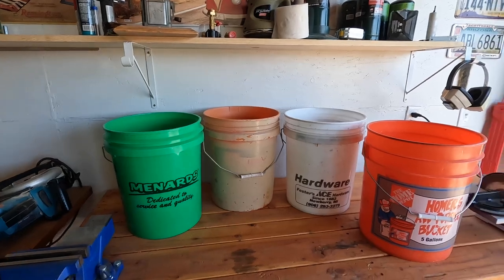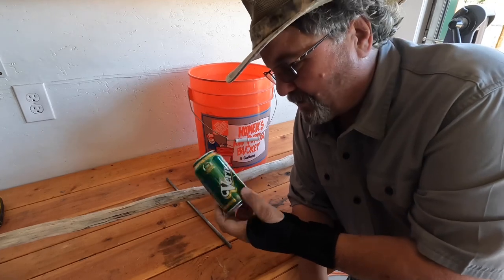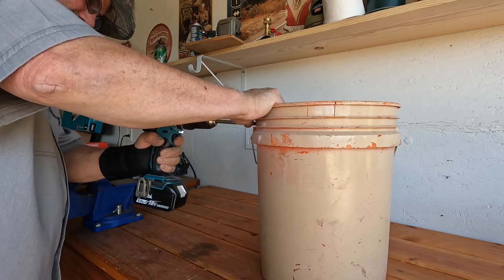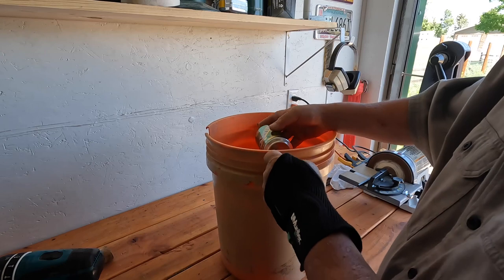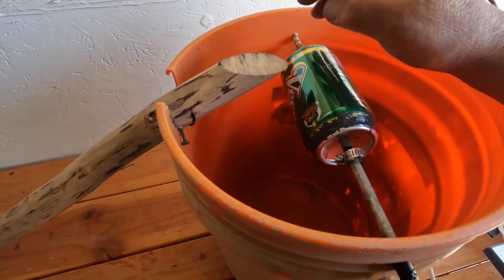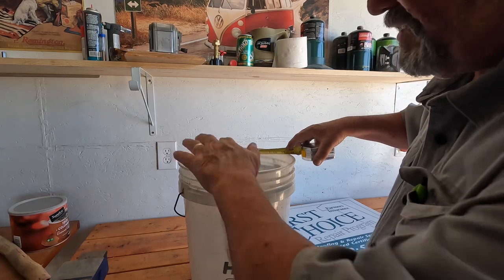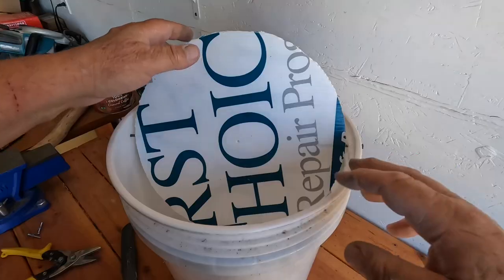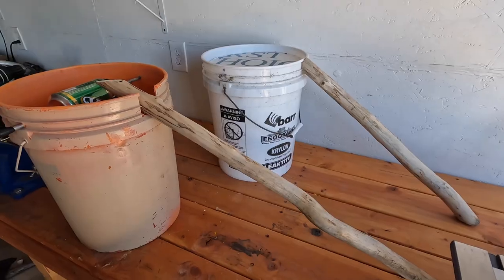The best mouse trap?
In this video, I have built a couple of 5 gallon bucket mouse traps. These are two different styles but both work excellent for catching lots of mice. They are simple to build and easy to maintain. I’m going to set them up at my off grid, cabin and property in the UP. If you have any questions or comments about these, please leave it in the comment section, and I will answer them. Share the video with any of your friends needing a good mousetrap that does not need to be reset on a regular basis.

Music
Daisy Dukes - Silent Partner
Catch up - Dan Lebowitz
Pickup Truck - Silent Partner